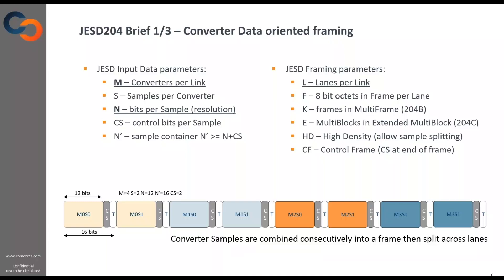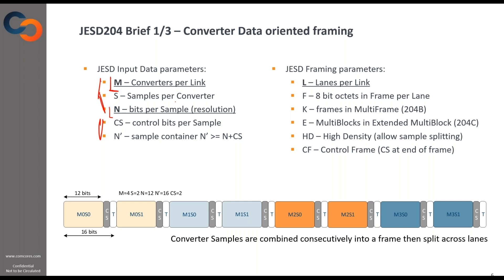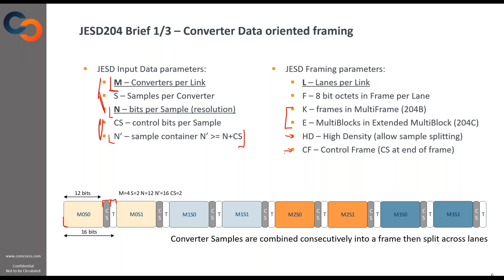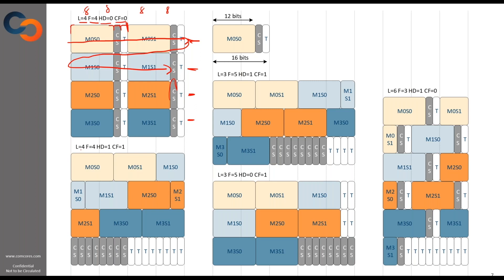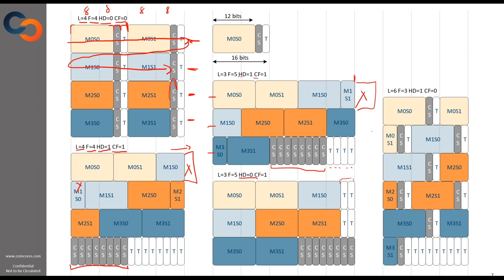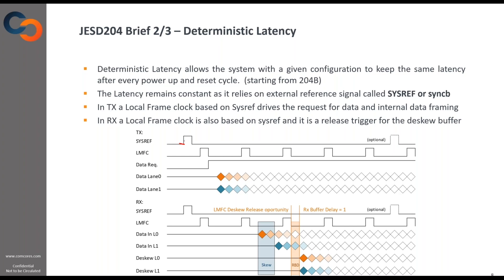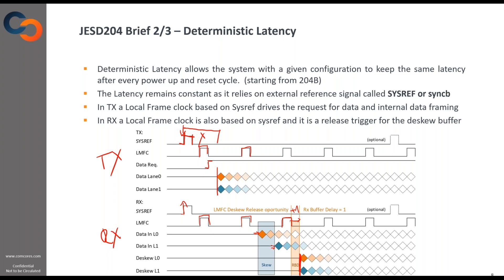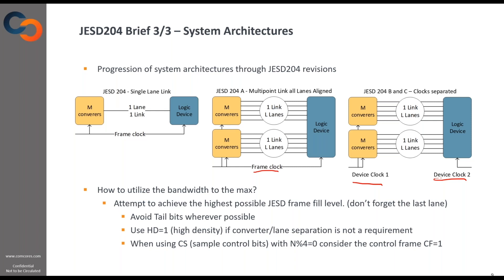JESD204 - Brief and Details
This video contains the topics of Converter Data Oriented Framing for JESD204, Deterministic Latency (how and why it's used) and the System Architecture for JESD204